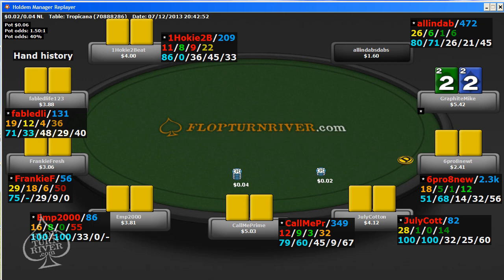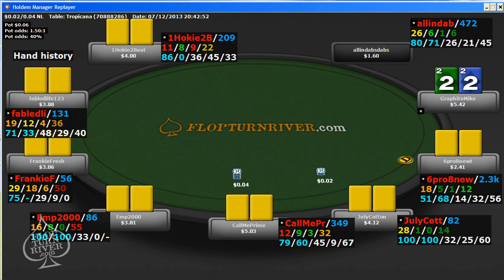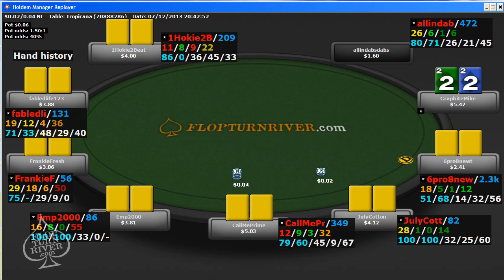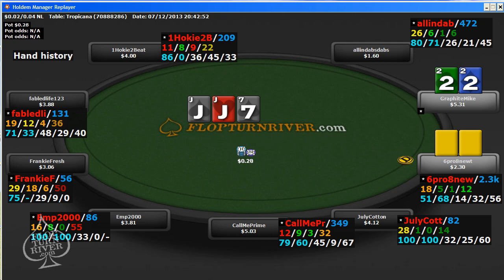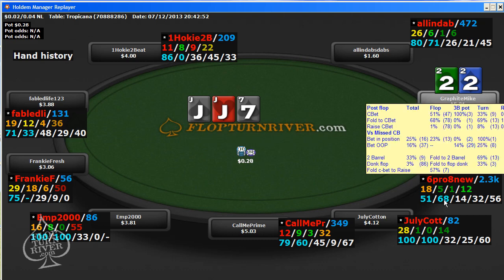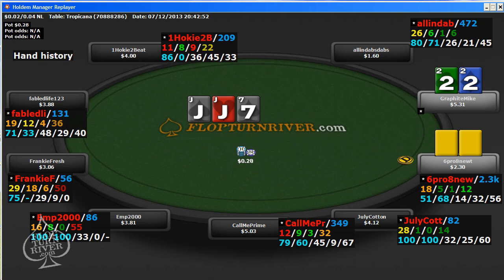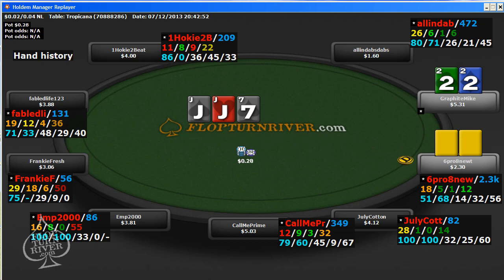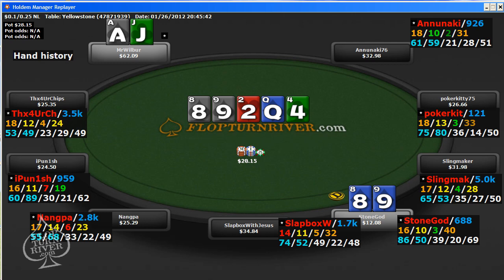[FTR Quick Tip 021] Making Adjustments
It's very important to be able to make adjustments based upon your opponents' actions in No Limit Hold'em cash games. You should go beyond making the most obvious possible adjustments. By thinking about ranges and actions on other streets, you can generalize information you've seen to be able to adjust against the same opponent in different situations.

FTR will turn you into a winning poker player!